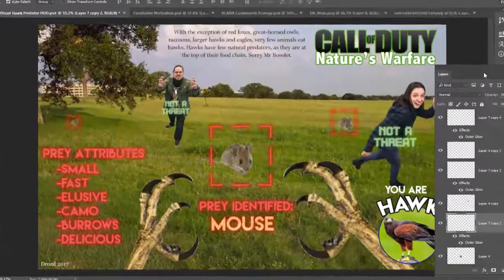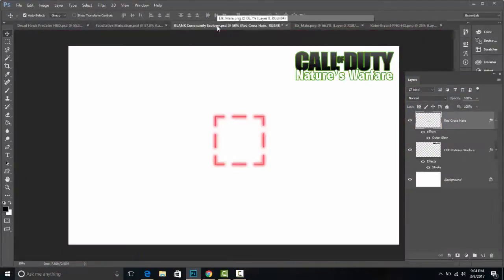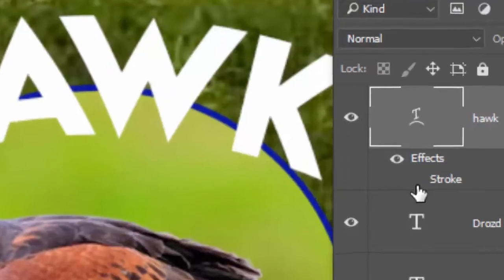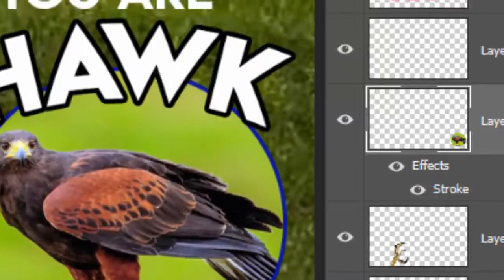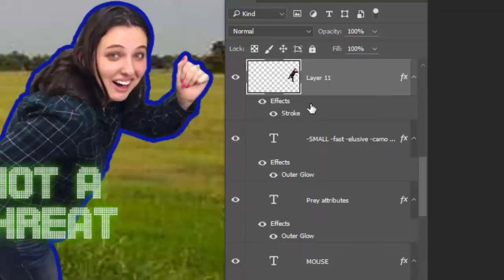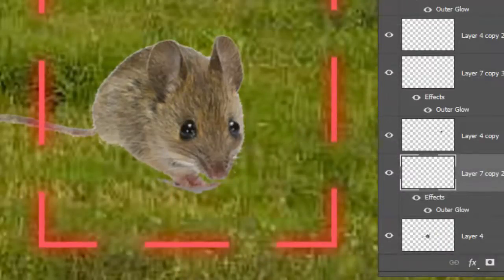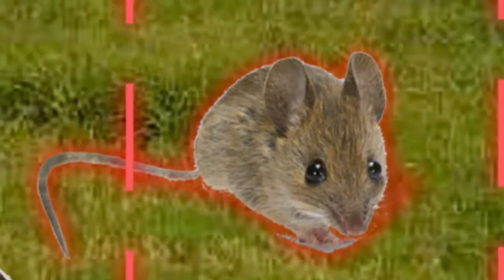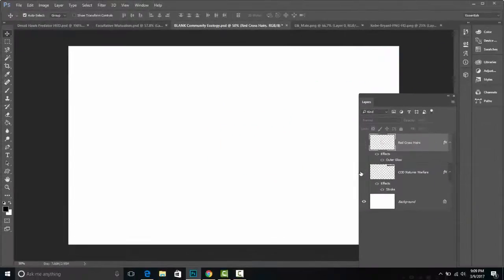Community Ecology in Environmental Science a photoshop project